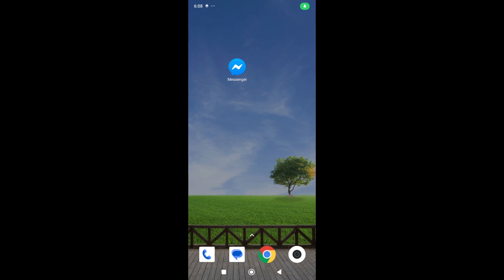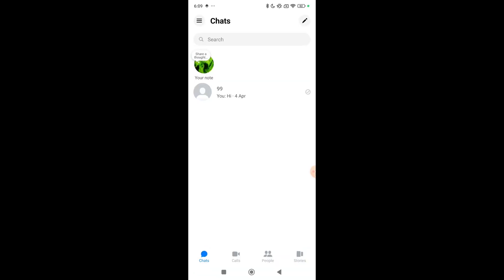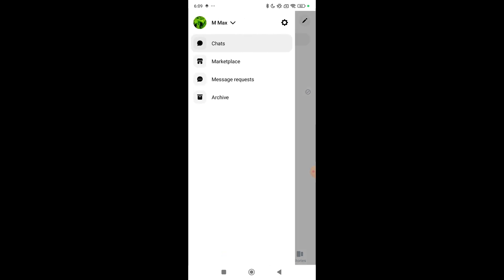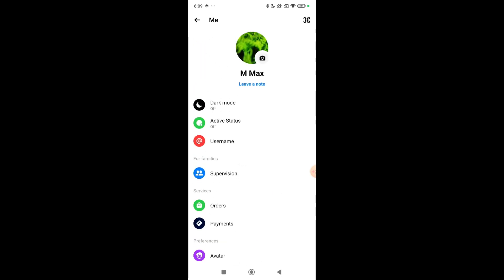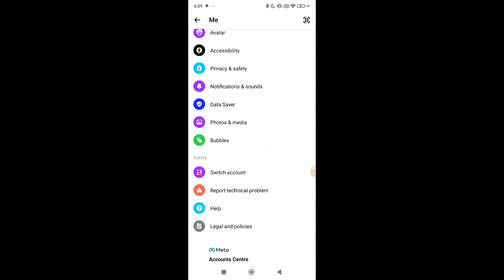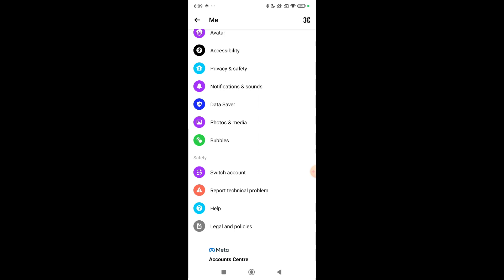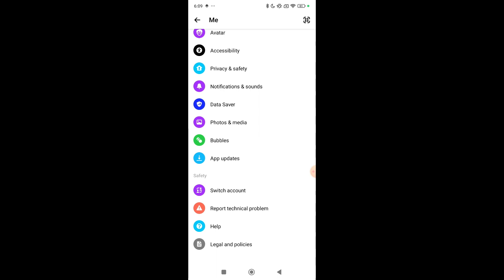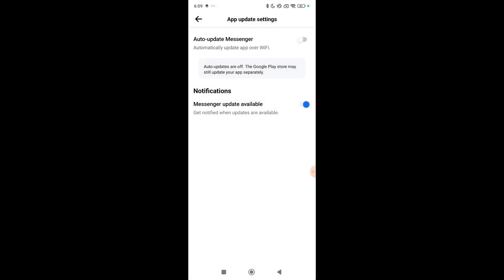How To Stop Auto Update Facebook Messenger